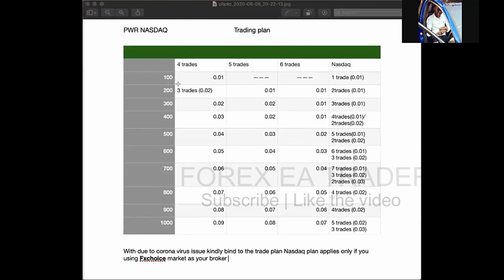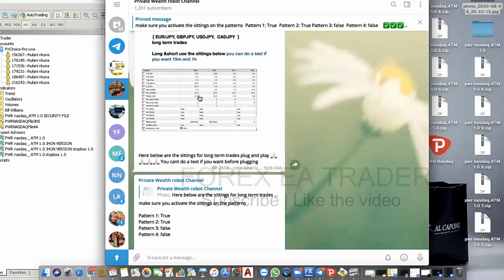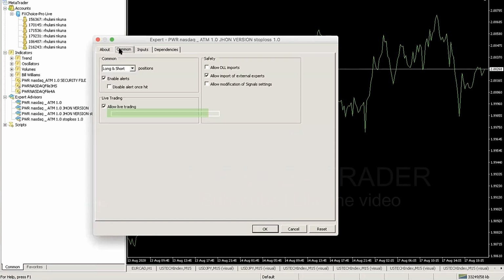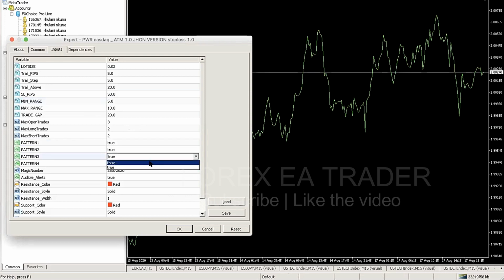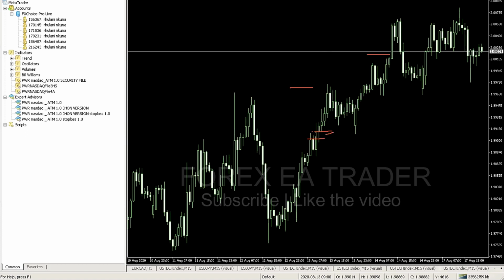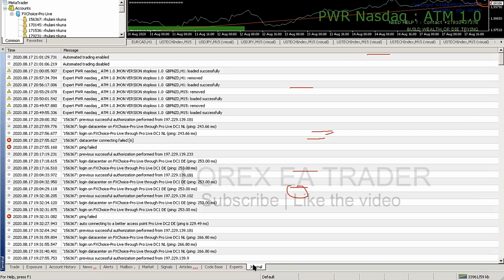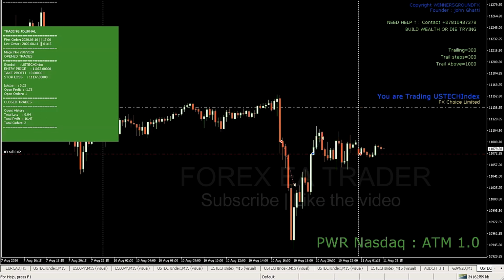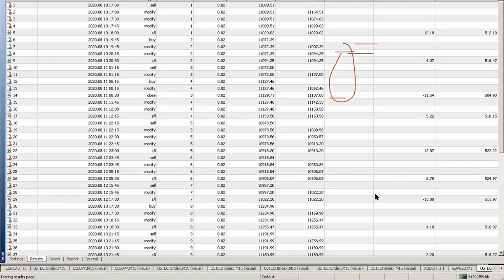PWR NASDAQ ATM 1 0 FREE download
PWR NASDAQ ATM 1.0 download FREE - pwr nasdaq atm 1.0 free download. There is a new version out of PWR Nasdaq. It is called PWR Nasdaq ATM 1.0. Its developer John Ghatti claims it is the best forex robot in Africa!

Is John Ghatti lying or is PWR NASDAQ ATM 1.0 worth the hundreds of dollars that he is charging forex traders? Find out for yourself without paying anything...